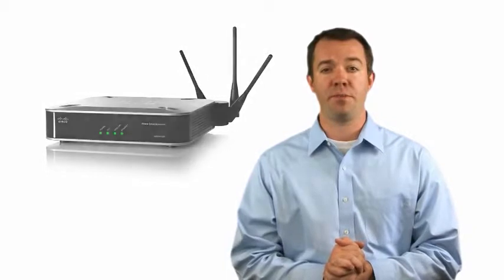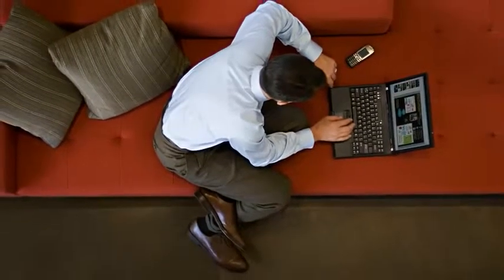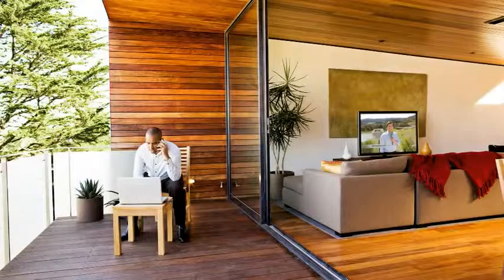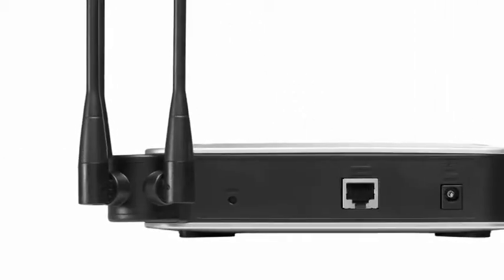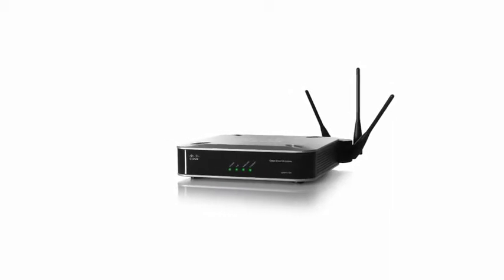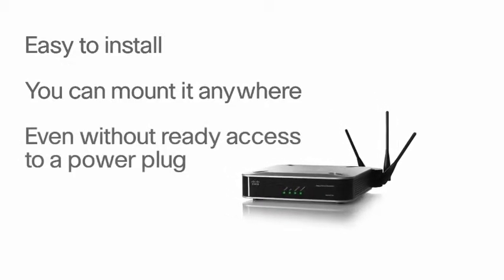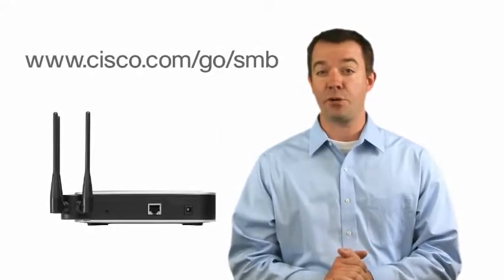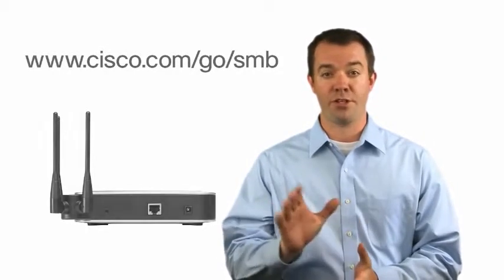Cisco Small Business Wireless Access Point WAP4400N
New Power for Wireless Networks

Wireless networking is steadily approaching the speeds of its wired counterparts. The Cisco WAP4400N Wireless-N Access Point does this by overlaying the signals of multiple radios. This "Multiple In, Multiple Out" (MIMO) technology utilizes signal reflections that confuse ordinary wireless technology to increase a device's range and reduce dead spots in the coverage area.

Adding PCs to your network is a snap, as the WAP4400N supports Wireless-N (802.11n), Wireless-G (802.11g), and Wireless-B (802.11b) devices. To eliminate cabling hassle, the WAP4400N allows for Power over Ethernet (PoE) connectivity. This makes for easy installations, even in places without ready access to an electrical outlet.